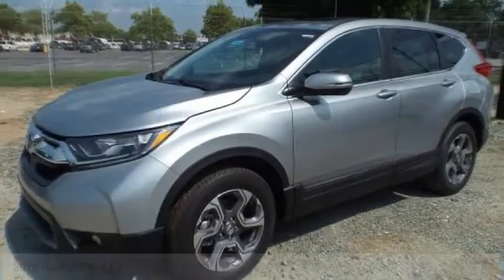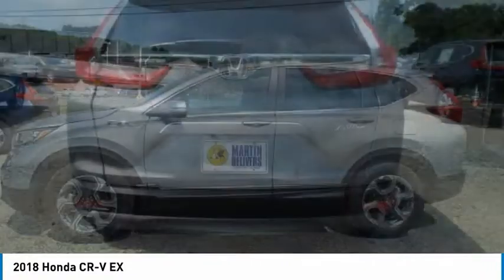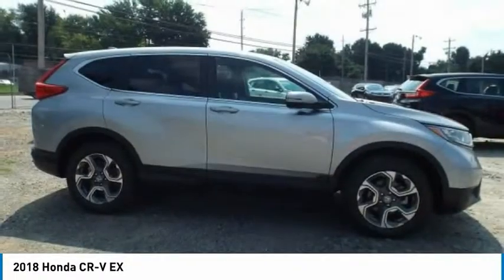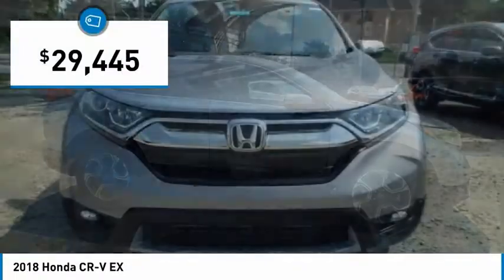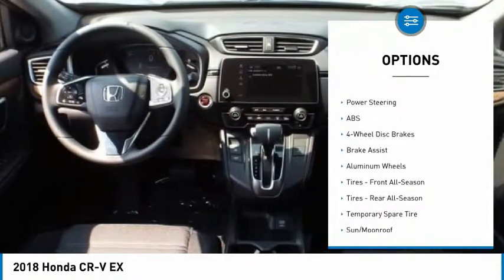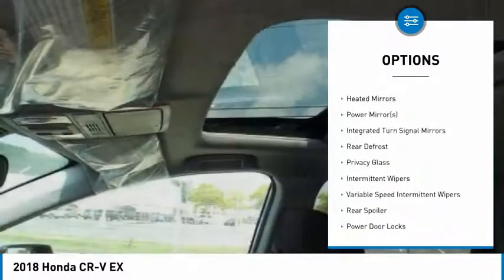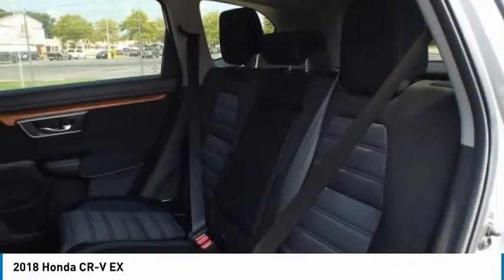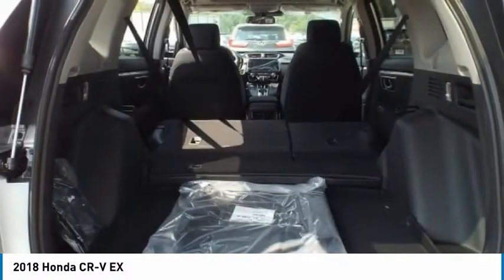2018 Honda CR-V Martin Honda Kia Mazda H185196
2018 Honda CR-V EX

Pick up this Si Silver 2018 Honda CR-V, available today at Martin Honda Kia Mazda. This could be the one you've been searching for.